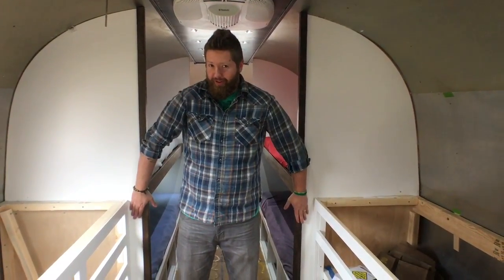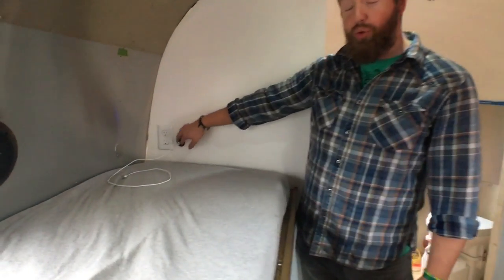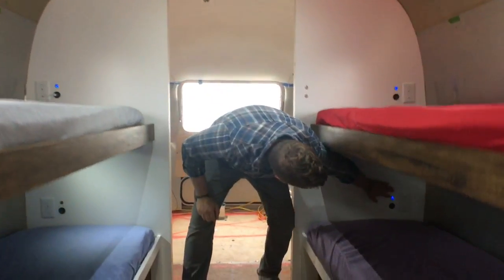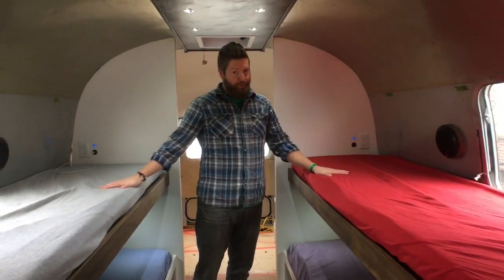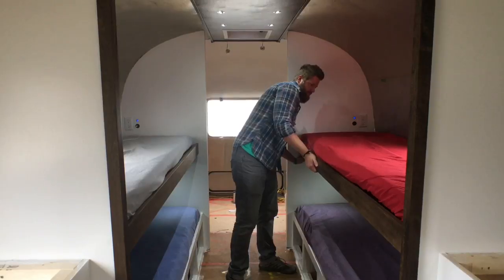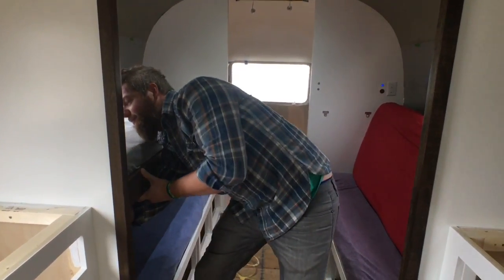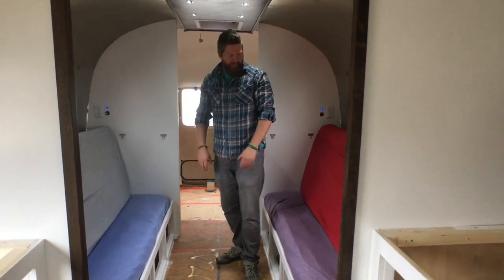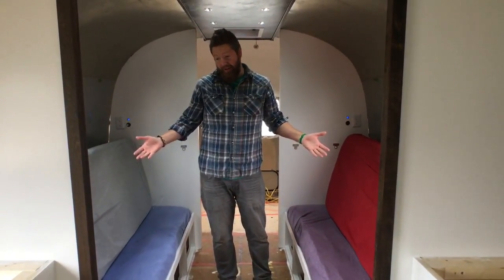Airstream Renovation Progres Update: Custom Bunk Beds That Turn Into Couches.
Check out our bunkhouse we're building in our 1972 Airstream Sovereign. 4 beds, outlets and 12v USB plugs, reading lights and the top bunks fold down into couches during the day.